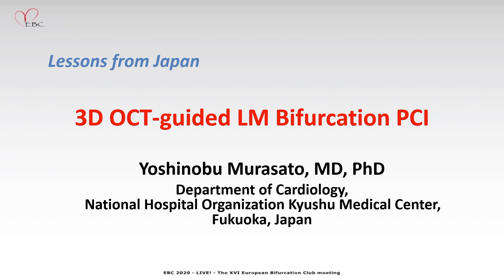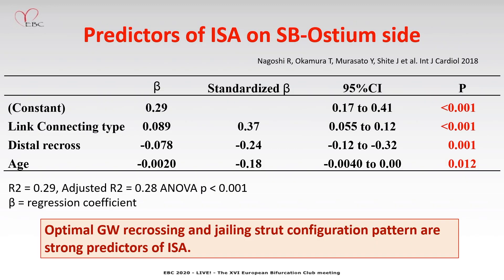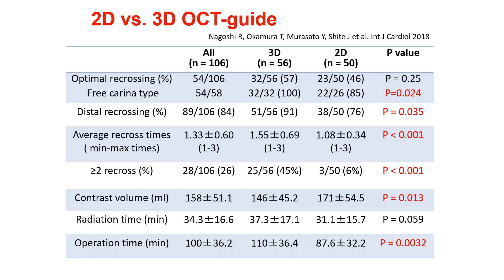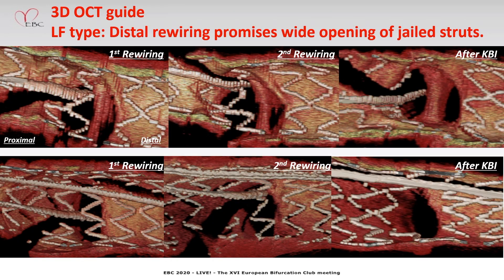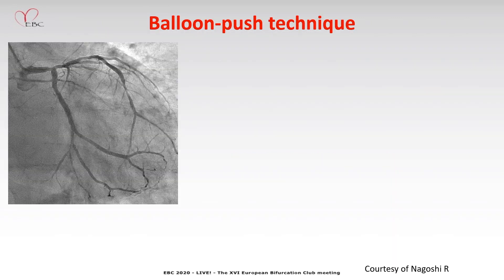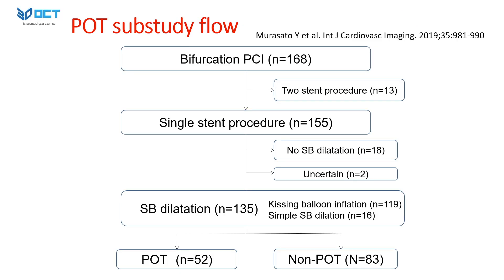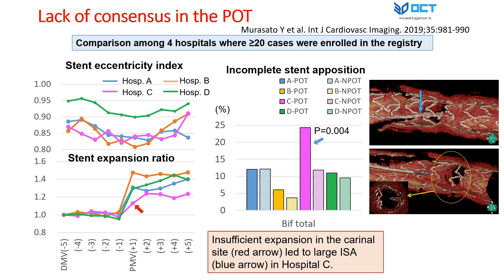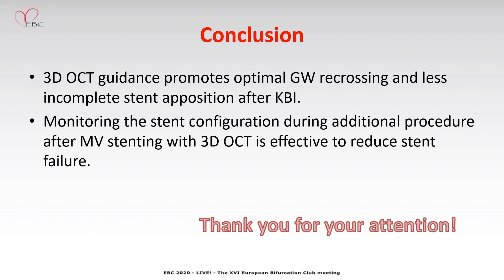3D OCT-guided LM bifurcation PCI: Prof Murasato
IMAGING SESSION

3D OCT-guided LM bifurcation PCI: Impact of 3-D imaging on optimal wiring and subsequent procedure - Prof Murasato

CONCLUSION:

3D OCT guidance promotes optimal GW recrossing and less incomplete stent apposition after KBI.
Monitoring the stent configuration during additional procedure after MV stenting with 3D OCT is effective to reduce stent failure.